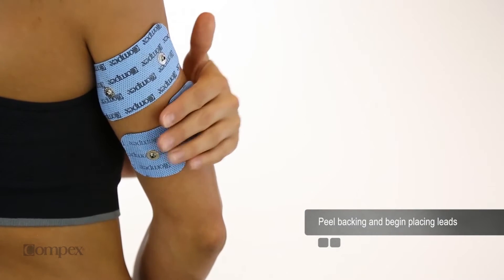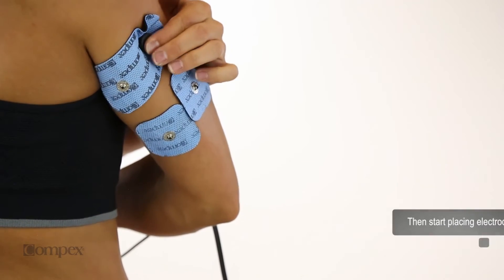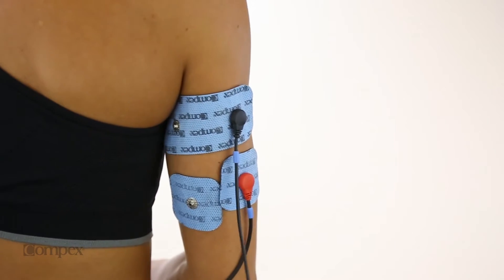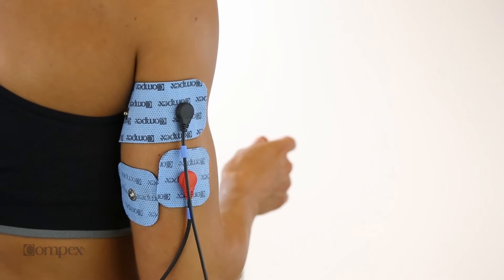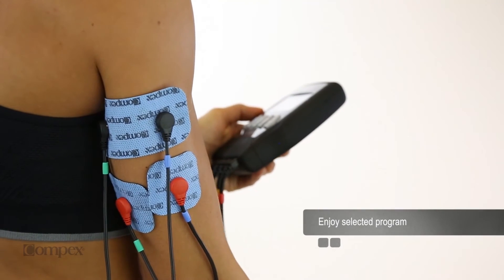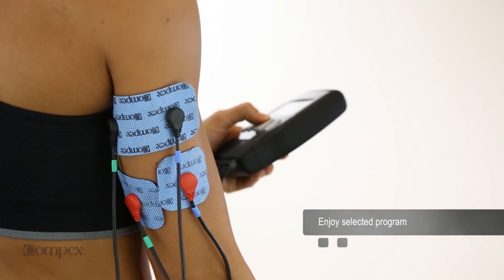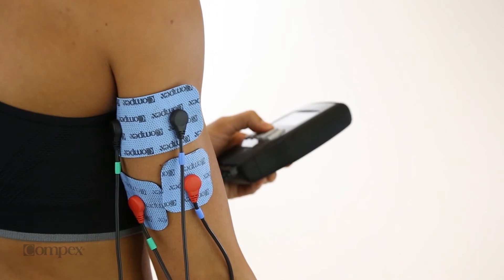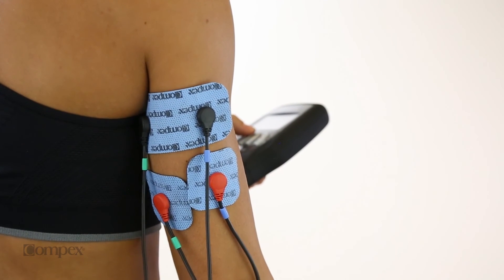Tricep Muscles Electrode Placement for Compex Muscle Stimulators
- Learn how to properly place Compex Muscle Stimulator to train tricep muscles.  for more information.